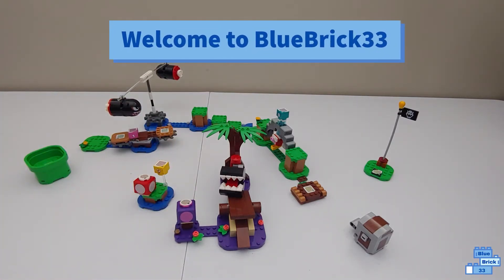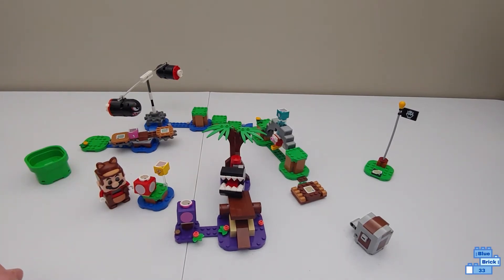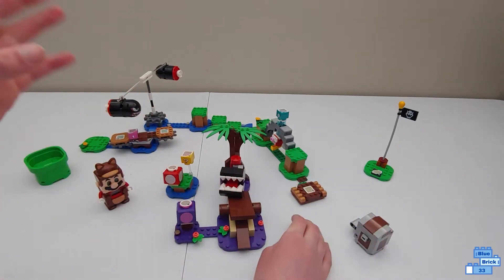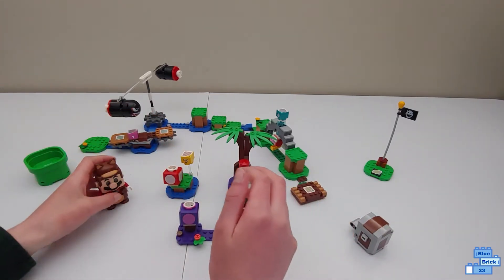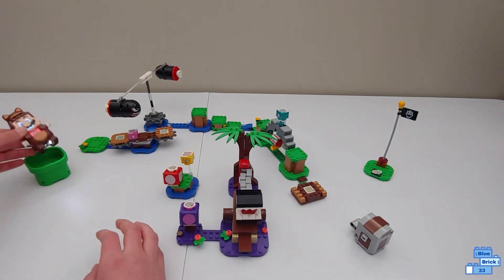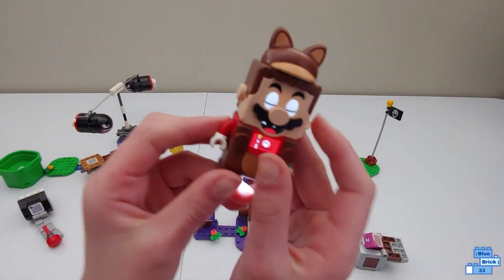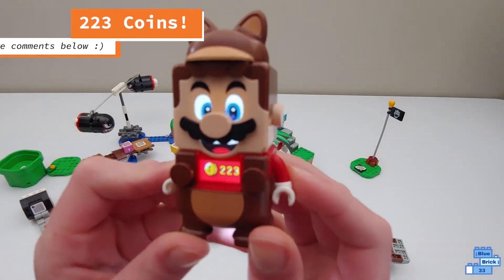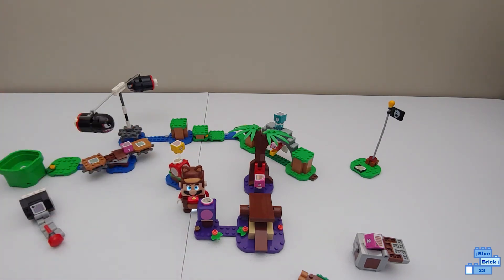LEGO Super Mario Custom Course #20!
Did you beat my high score?  Post in the comments!

✔ LEGO Super Mario Poison Mushroom from the Series 2 Character Packs (71386) which I reviewed